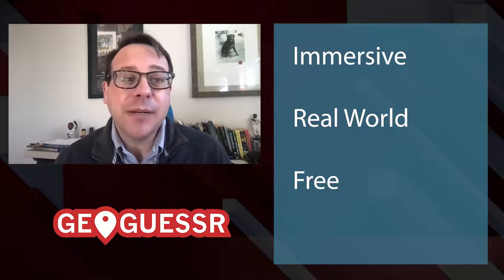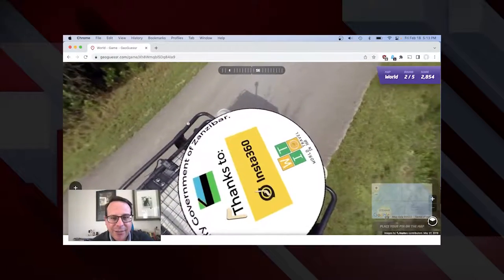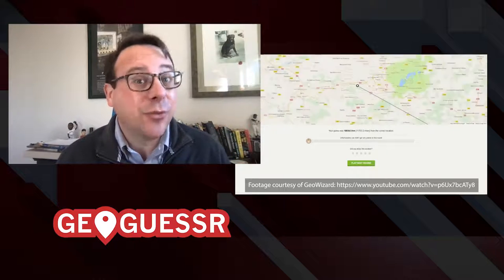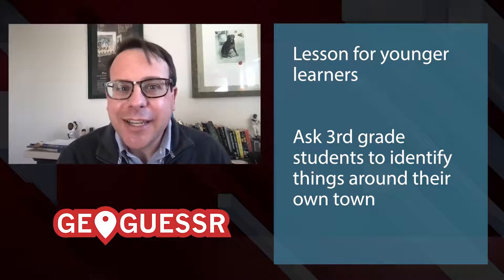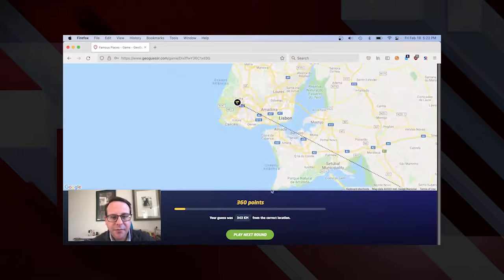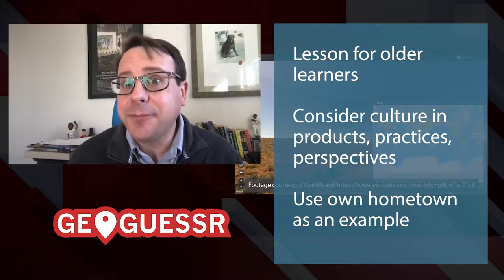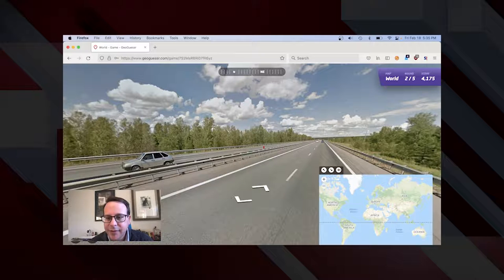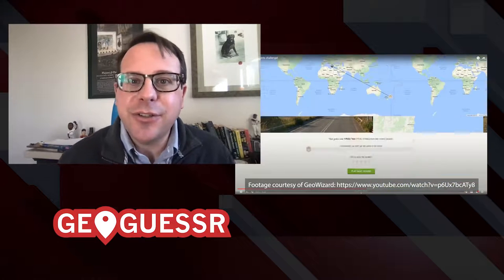Using Geoguessr to Explore Locations around the World using AR and VR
Watch this fantastic presentation on Geoguessr by NC State Learning, Design, and Technology graduate student James Speckart. GeoGuessr is a geography game which takes you on a journey around the world and challenges your ability to recognize your surroundings.

James (Jim) is a graduate student in NC State’s Learning Design and Technology MA program, and worked on educational materials for Duke University before moving to the private sector at TVU Networks.